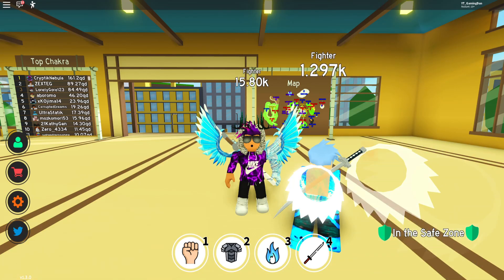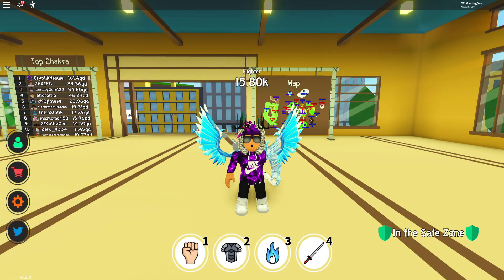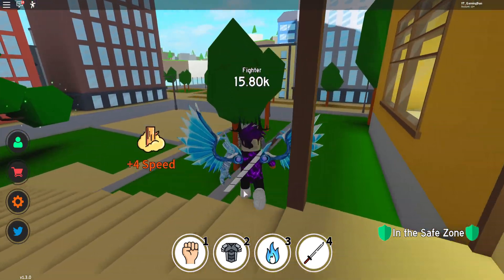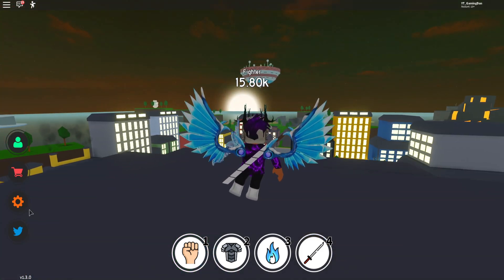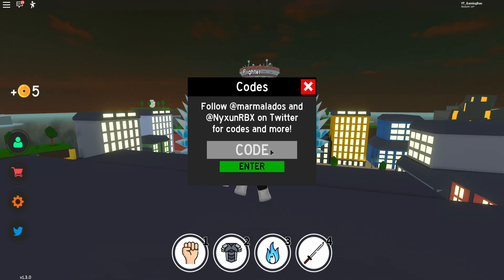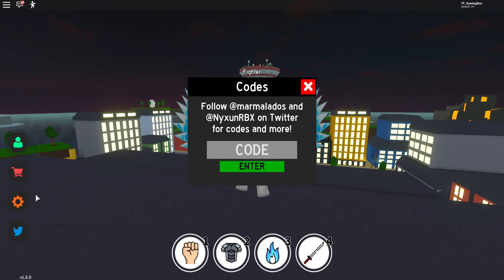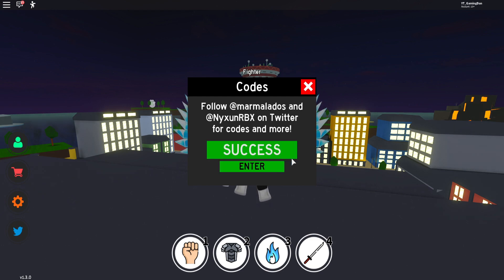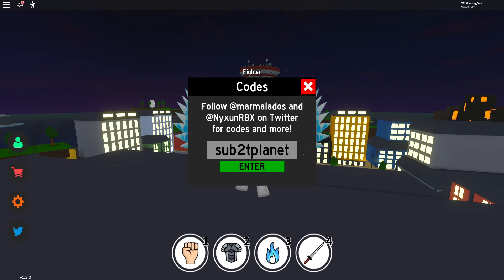ALL *9* NEW SECRET OP WORKING CODES! Roblox Anime Fighting Simulator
In this video I will be showing you all the new working codes in anime fighting simulator!